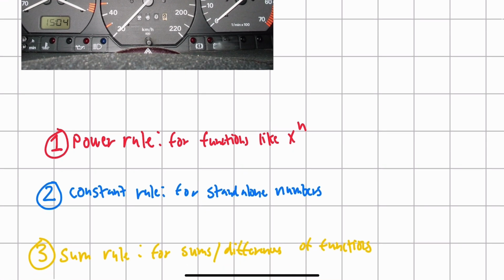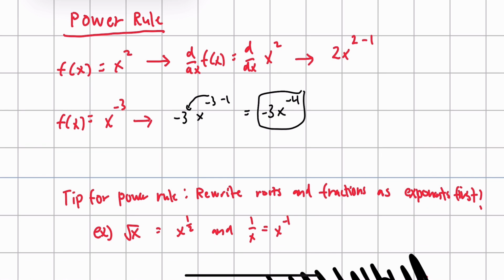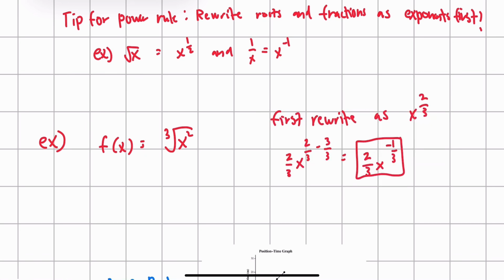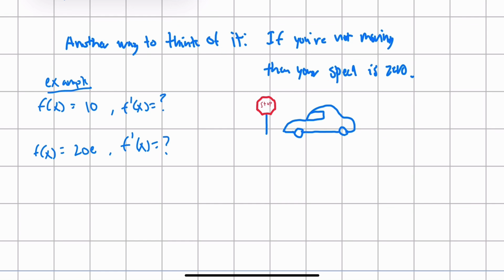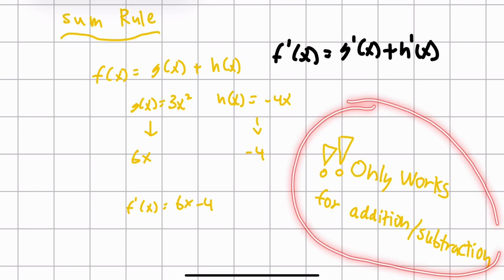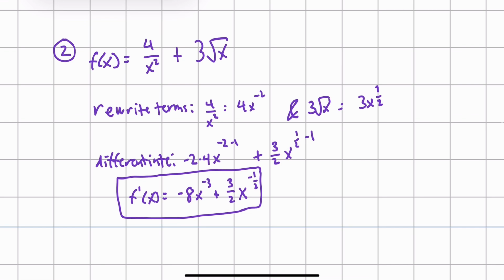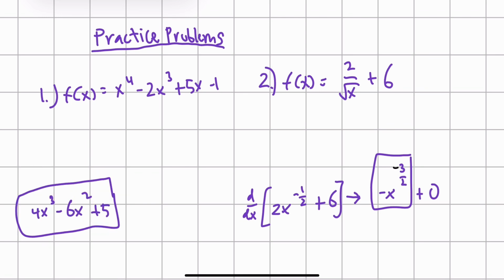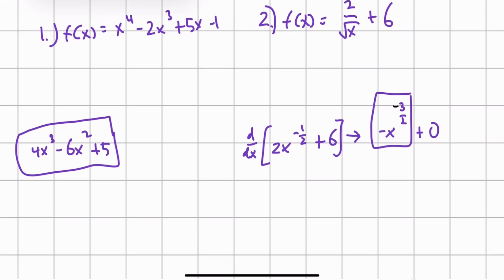AP Calculus AB - Basic Differentiation Rules: power, constant, sum - Phillip Quach